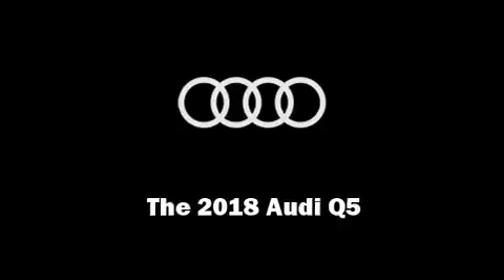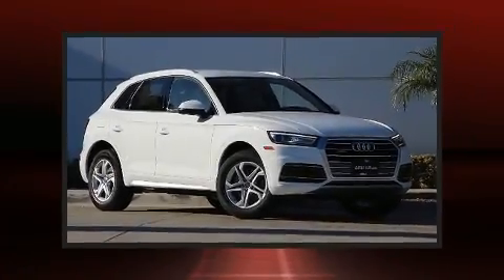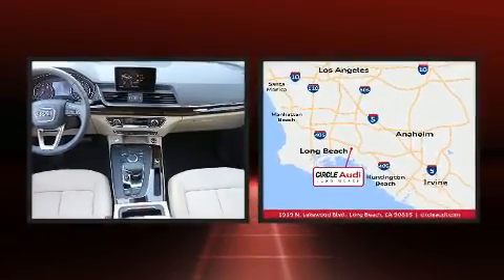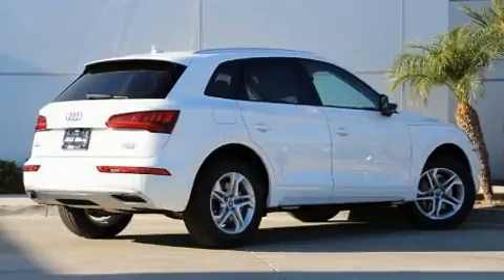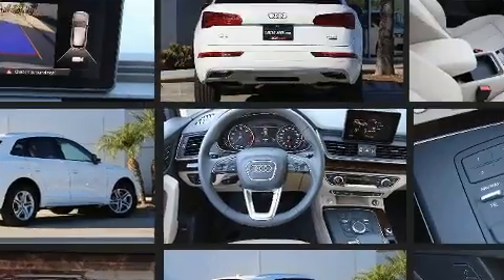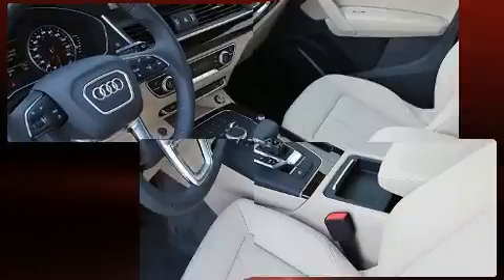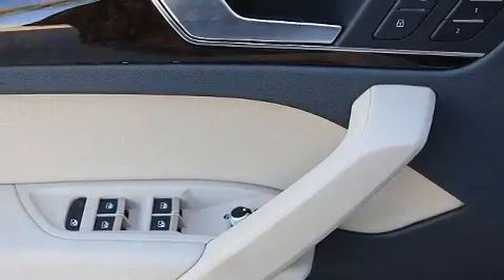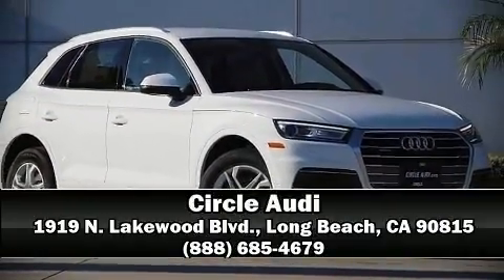2018 Audi Q5 2.0T in Long Beach, CA 90815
Circle Audi

Sensibility and practicality define the 2018 Audi Q5. The engine breathes better thanks to a turbocharger, improving both performance and economy. It includes heated seats, a leather steering wheel, a built-in garage door transmitter, a power seat, automatic dimming door mirrors, front dual-zone air conditioning, cruise control, and remote keyless entry. With high intensity discharge headlights illuminating your path, you'll always appreciate maximum visibility. Audi also prioritized safety and security by including: head curtain airbags, front side impact airbags, traction control, brake assist, a security system, and 4 wheel disc brakes with ABS. You'll never lose visibility with rain sensing wipers, which activate automatically when the drops start to fall. Our team is professional, and we offer a no-pressure environment. They'll work with you to find the right vehicle at a price you can afford.